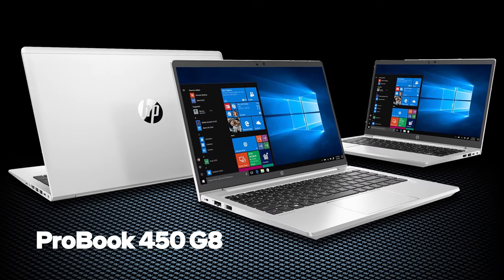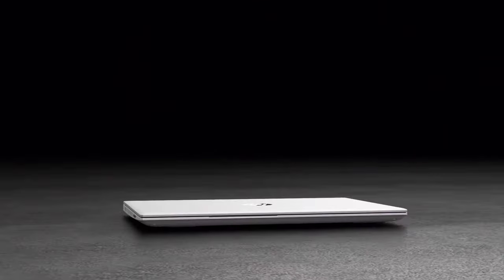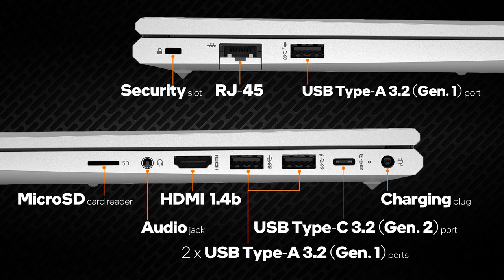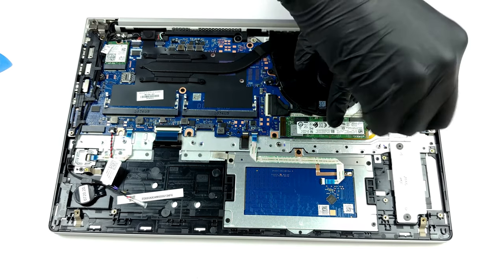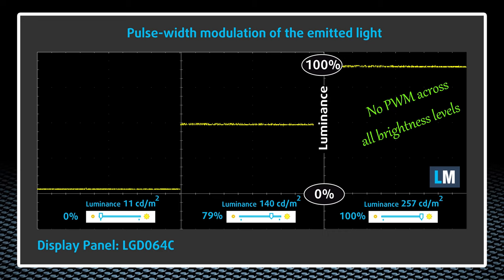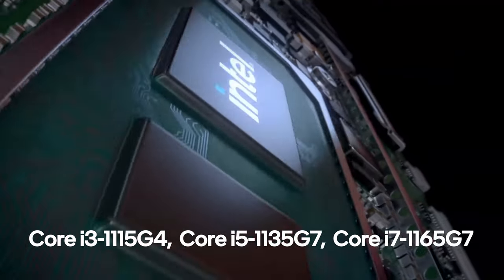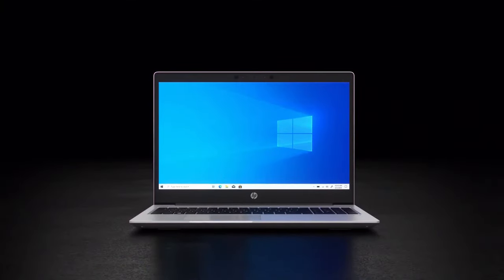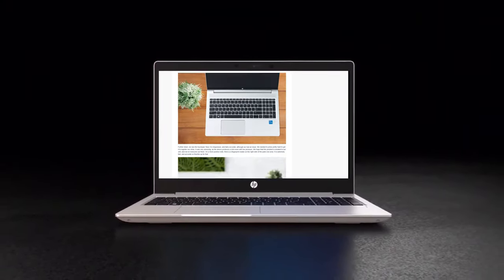🔬 [REVIEW] HP ProBook 450 G8 – some things never change… well this one did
✅  LaptopMedia.com